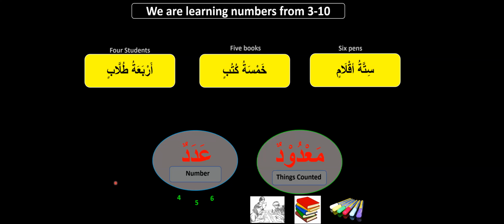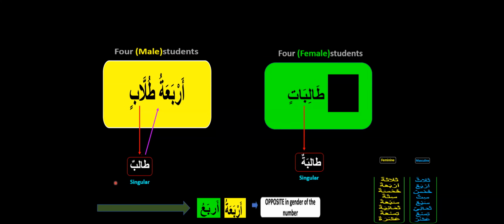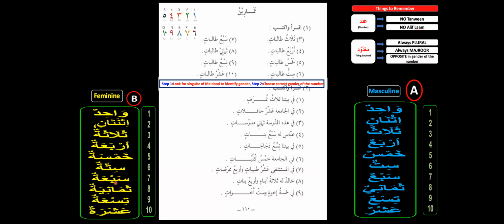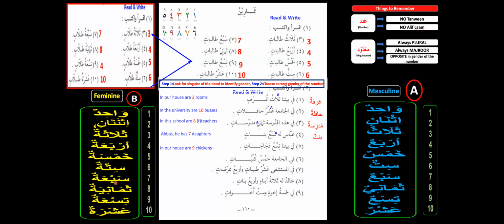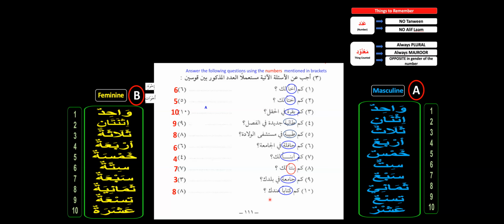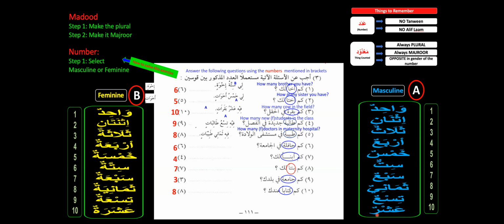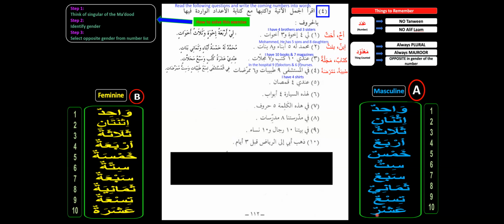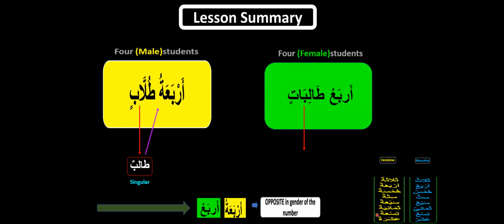Lesson 11 - Madinah Arabic Book 1 Course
L E V E L - 2